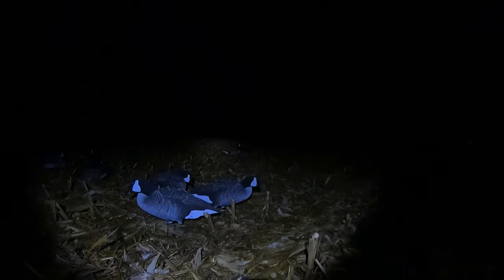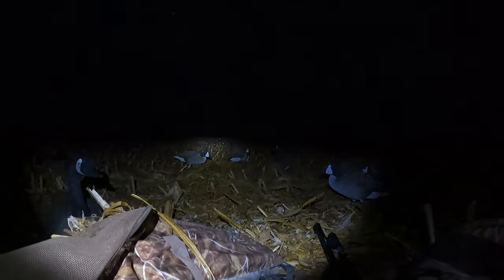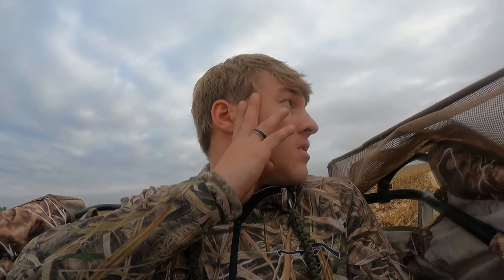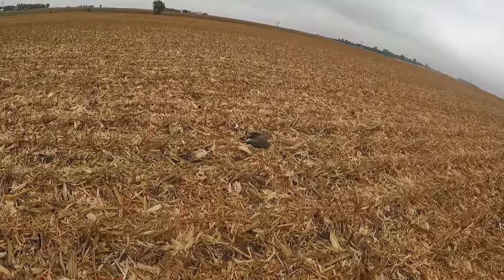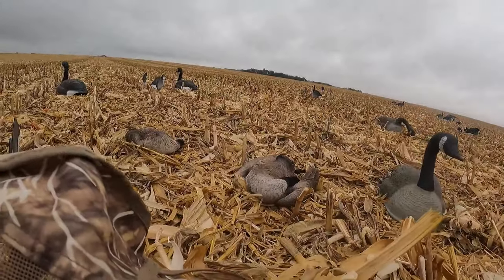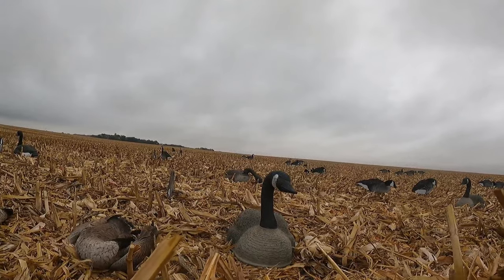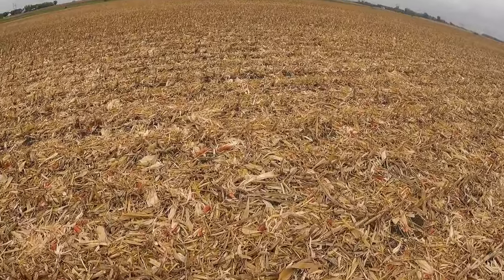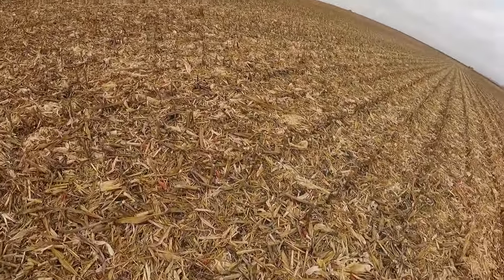Minnesota Goose Hunting in CUT CORN! (BIG GROUPS!)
In this video Lucas goes out for a solo morning goose hunt mission. He positions himself on the best looking spot in the corn field for the wind, and it did not disappoint him!